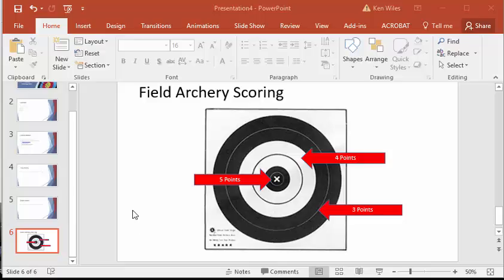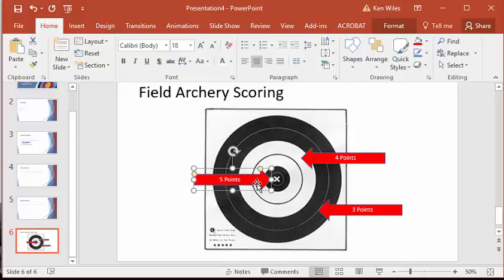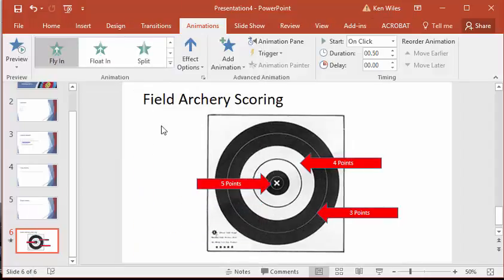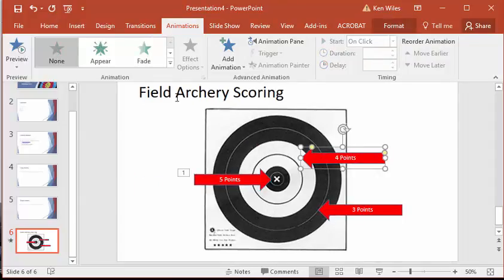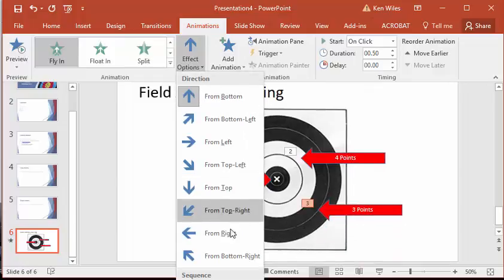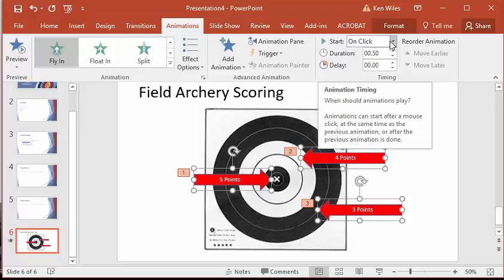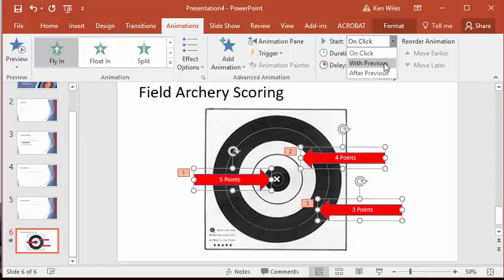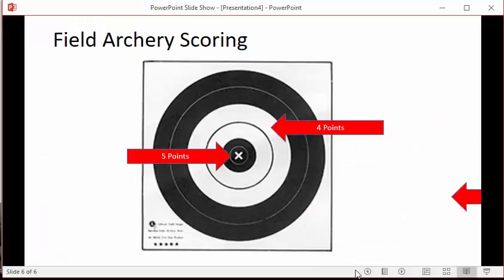Video 12-6d: Animations